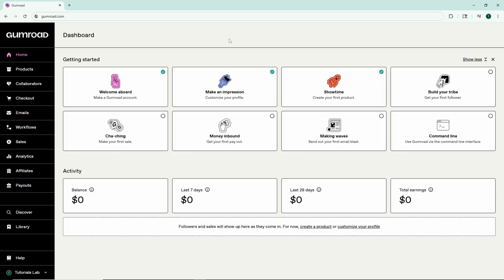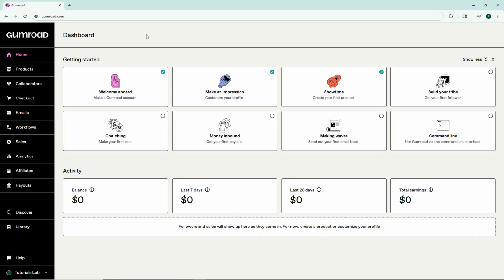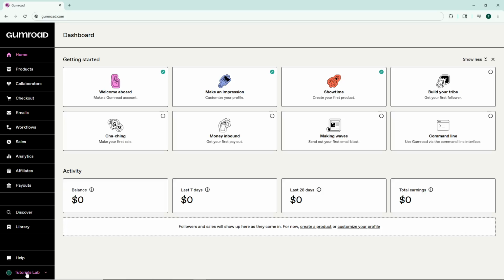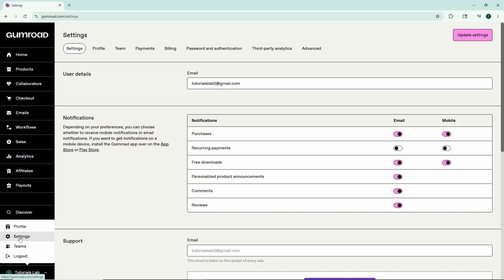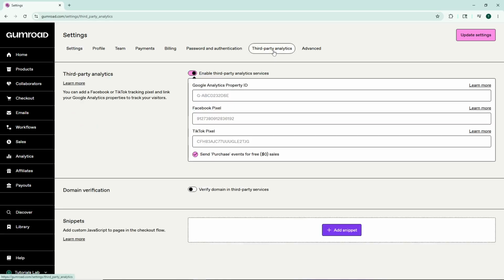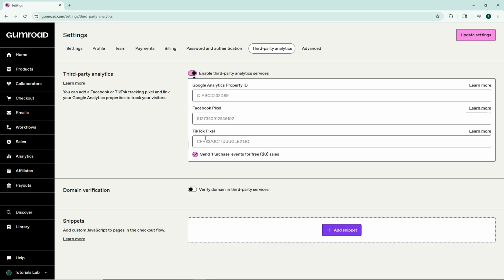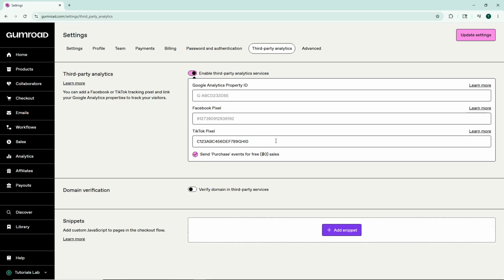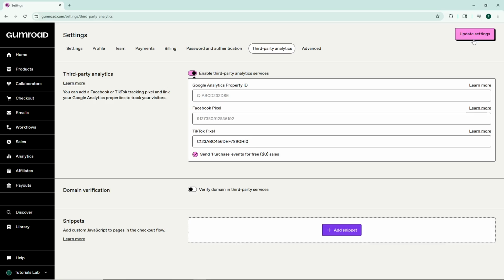How To Add Tiktok Pixel To Gumroad (Tutorial 2026)